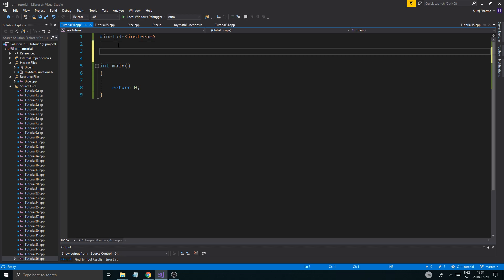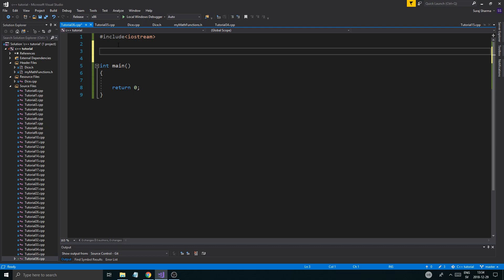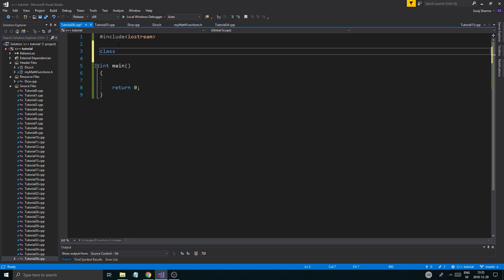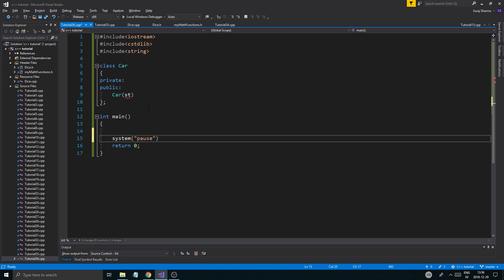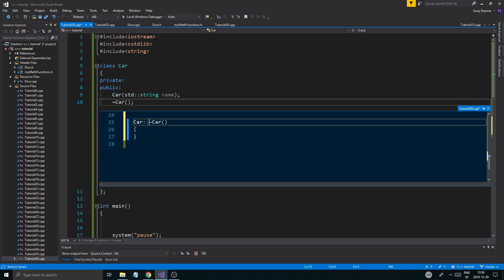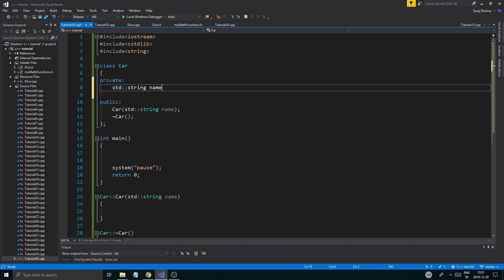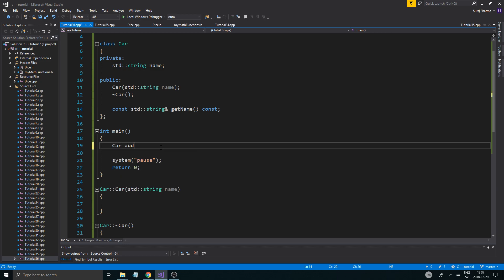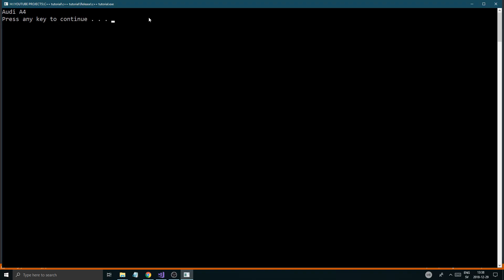C++ Tutorial | Part 37 | Class copy constructor